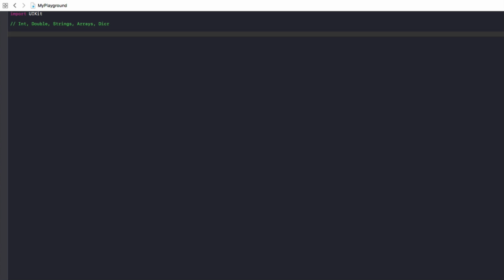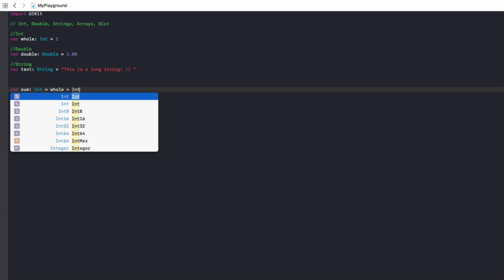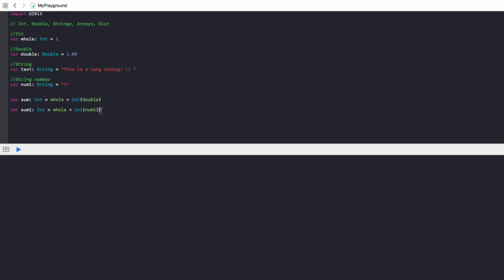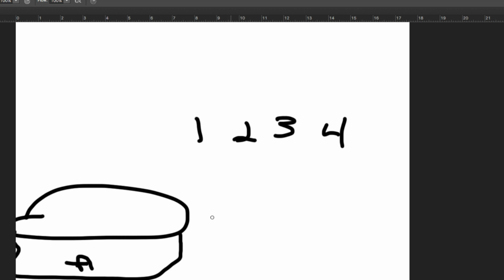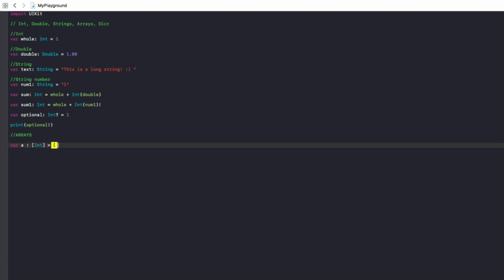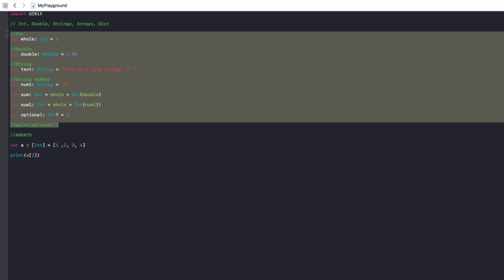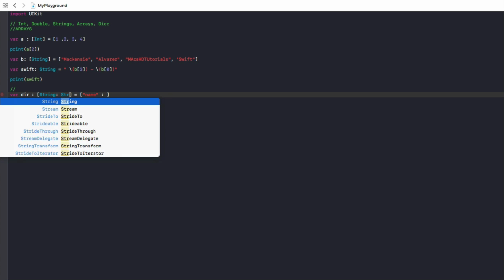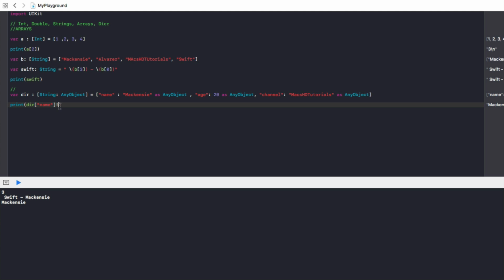Swift 3 Tutorial 2 : Data Types, Arrays, and dictionaries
Hey Guys, In this video we learned a lot about datatypes ,arrays and dictionaries in swift 3. And we also learned that i can’t draw.

Hope you guys in enjoyed the video. on the next video we will be building a calculator !